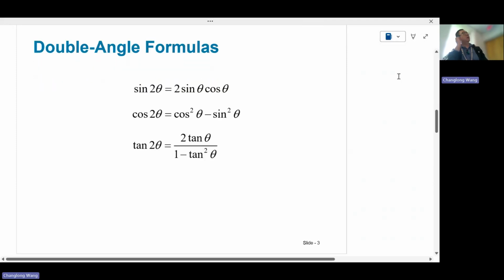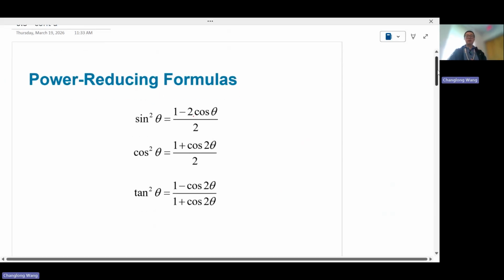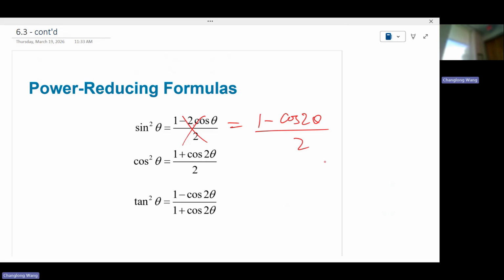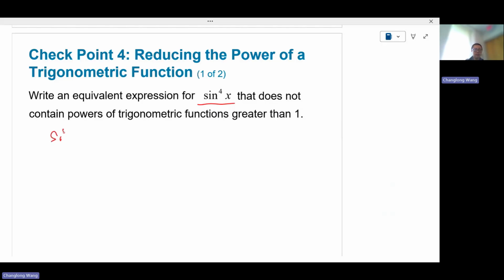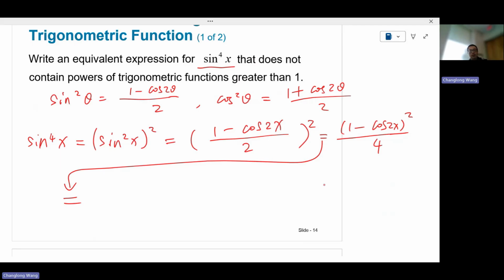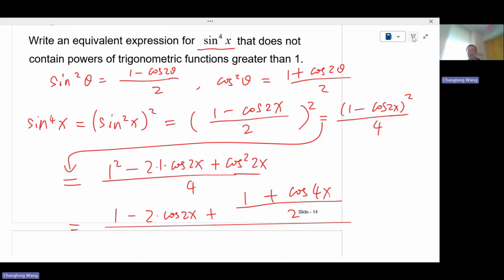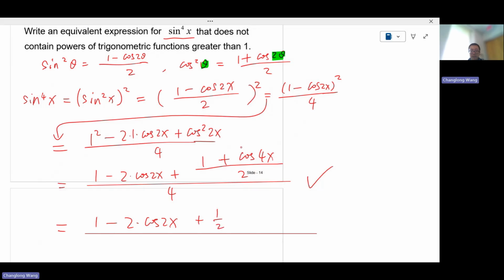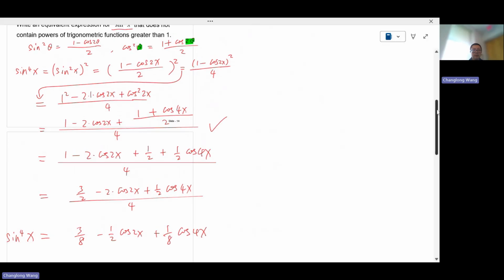MAC1114 Trigonometry – Section 6.3: Power-Reducing Formulas | Mar 19, 2026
In this lesson for MAC1114, we continue Section 6.3 and focus on reducing powers. An example of rewriting higher powers of sin x was worked step-by-step to help students connect identities and simplify complex trig expressions.